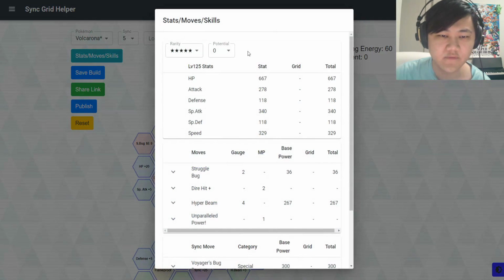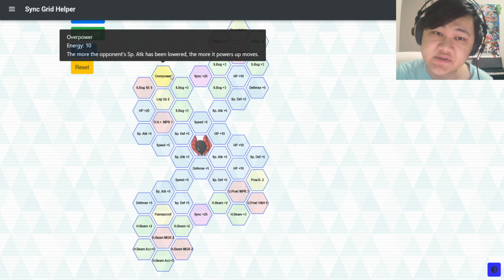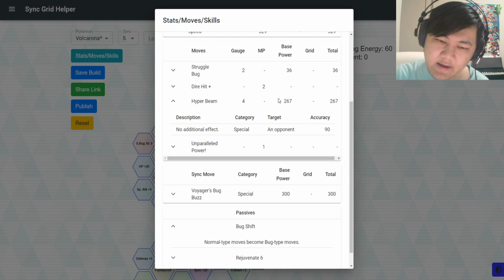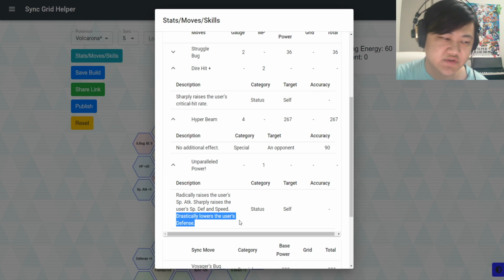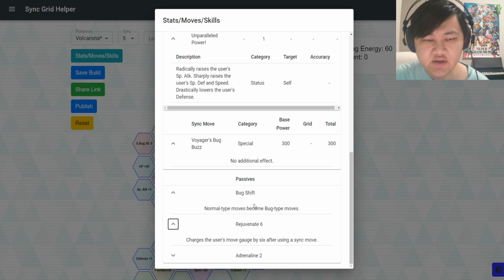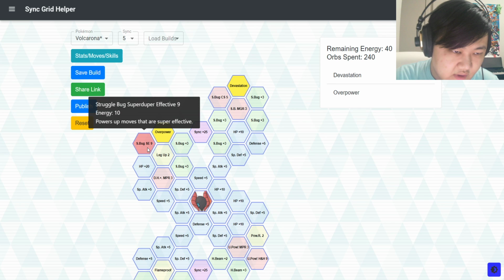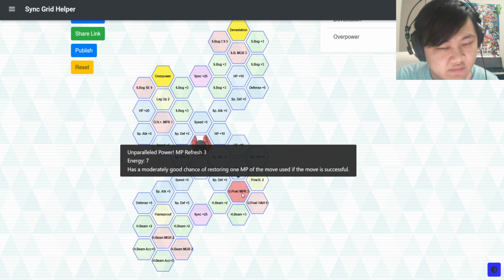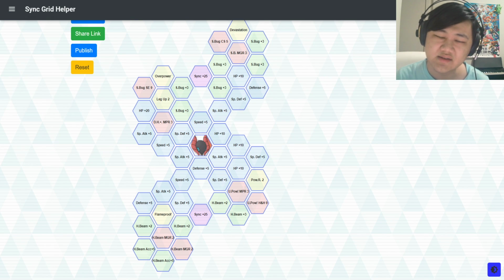Should You Summon? Pokefair Alder & Volcarona In-Depth Analysis! | Pokemon Masters EX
Video Title: Should You Summon? Pokefair Alder & Volcarona In-Depth Analysis! | Pokemon Masters EX

Going over if you should summon on the Alder & Volcarona Poke Fair Banner and his stats, moves, sync grid etc.